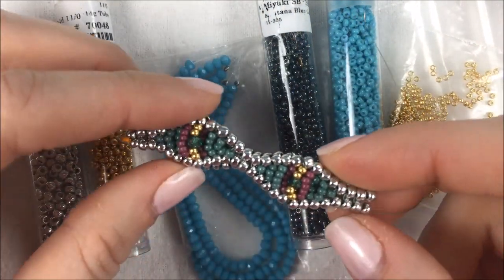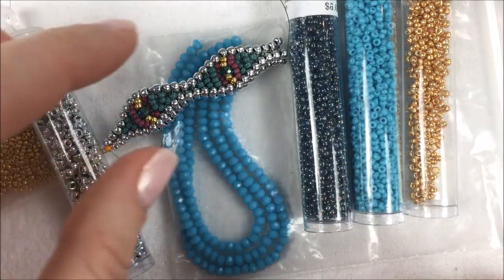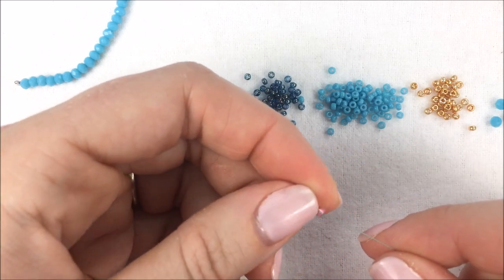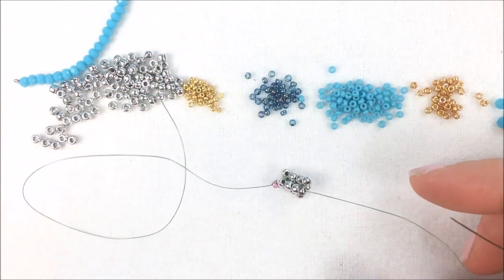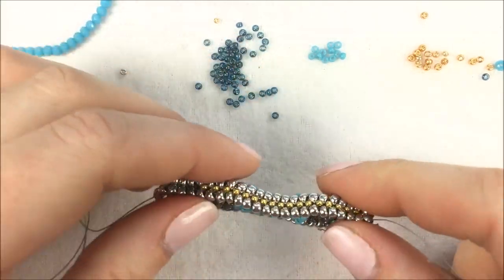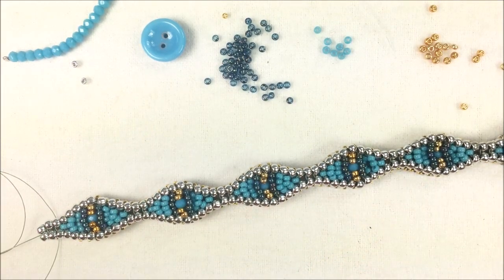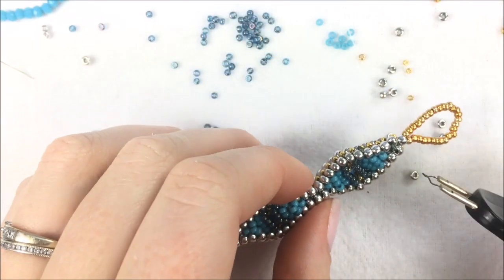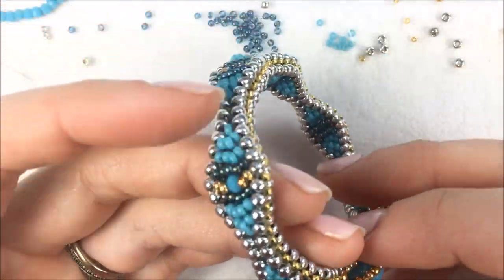Calypso Bracelet- DIY Jewelry Making Tutorial by PotomacBeads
Learn how to make the beautiful Calypso Bracelet using Miyuki seed beads and Potomac Crystal Rondelles in this step-by-step DIY jewelry tutorial by PotomacBeads. In this tutorial, Allie demonstrates how to use a herringbone stitch to create a stunning bracelet with a cup button clasp. Gather your size 10 needle, .006 beading thread, and Miyuki seed beads in sizes 8/0, 11/0, and 15/0, and get creative with your own color combinations. Perfect for beginners and experienced beaders alike, this tutorial will guide you through making a bracelet that’s suitable for both casual wear and elegant occasions. Don’t miss the chance to enhance your beadweaving skills with this versatile project!

The Calypso Bracelet is a playful looking bracelet that is suitable for casual settings or dressing up an outfit for a night out. Use this design, based on a Herringbone stitch, to make not only bracelets but also necklaces and earrings.

1. Gather up the Potomac crystal rondelles, cup button and Miyuki seed beads. You will need a size 10 needle and .006 beading thread. Having a thread zap to burn down the lose threads is handy and having a BeadOnIt board will keep you beading more efficiently.

2. Watch the Calypso Bracelet tutorial to follow along with the step-by-step directions to create the design using the Herringbone stitch.

3. Make a loop at the end of the project for the cup button using seed beads. Reinforce by threading through the loop again. Bring the thread to the back to tie off and burn down the end.

Make multiple Calypso bracelets for a fun stack-able look. Or make a matching necklace for a set of jewelry you’ll love to wear out and show off.

The Designer’s suggested colors and materials for ~7.5-inch (19 cm) wrist:
●Potomac Crystal Rondelles 3x4mm - Aqua, ~7 Pieces
●Cup Button - Turquoise, 1 Piece
●Miyuki Seed Beads 8/0 - Crystal Labrador Full, ~8-10 Grams
●Miyuki Seed Bead 15/0, - Duracoat Galvanized Gold, ~1 Gram
●Miyuki Seed Beads 11/0 - Opaque Blue Turquoise, ~1 Gram
●Miyuki Seed Beads 11/0 - Montana Gold Luster, ~1 Gram
●Miyuki Seed Beads 11/0 - Duracoat Galvanized Gold, ~1 Gram